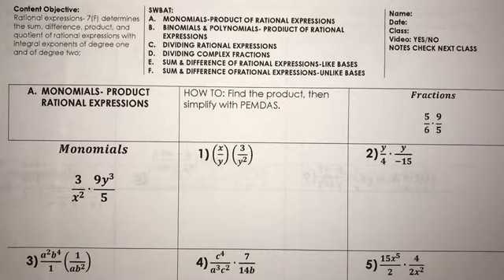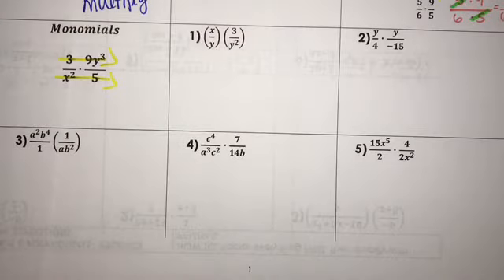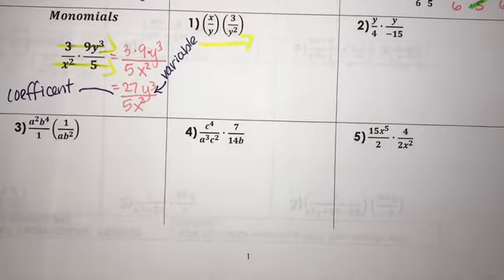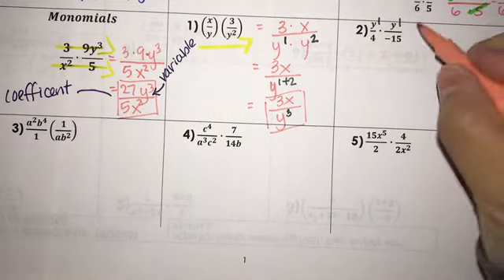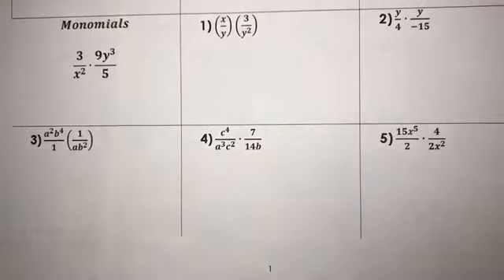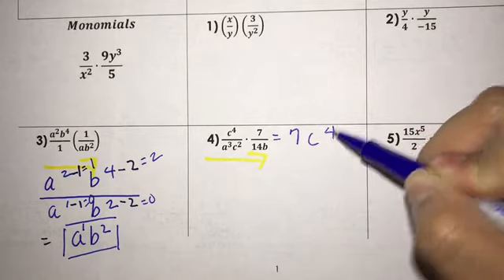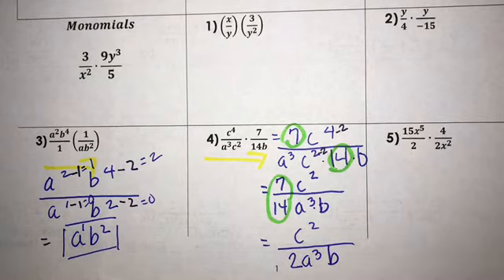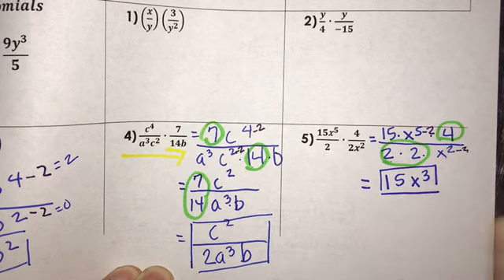Monomials product of rational functions